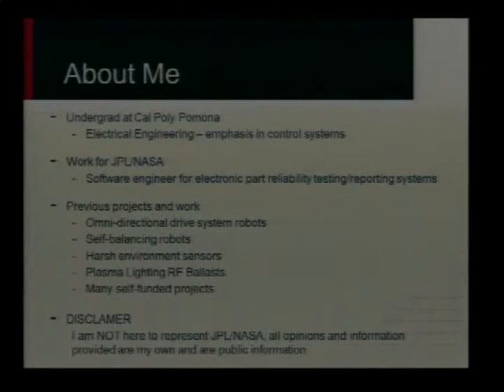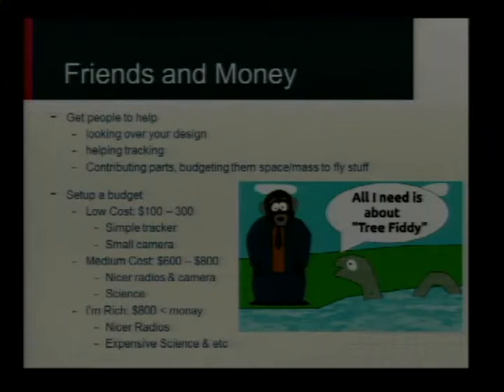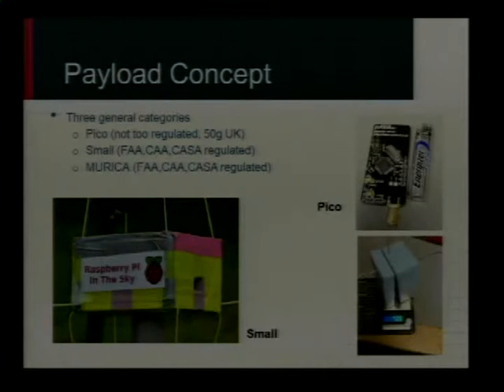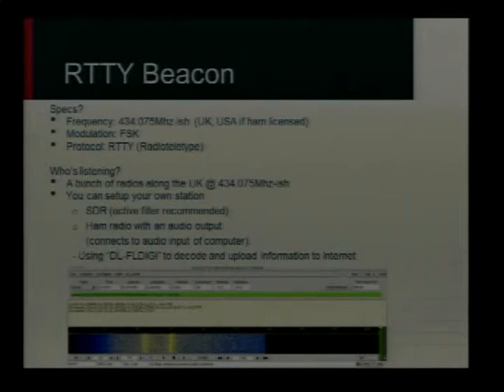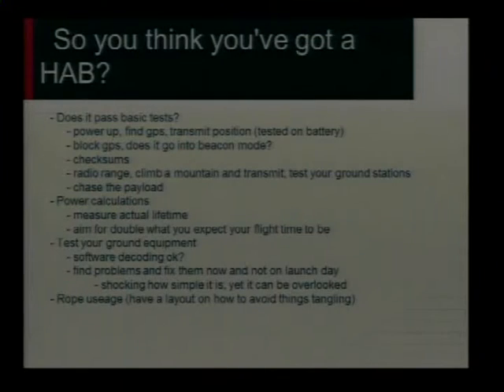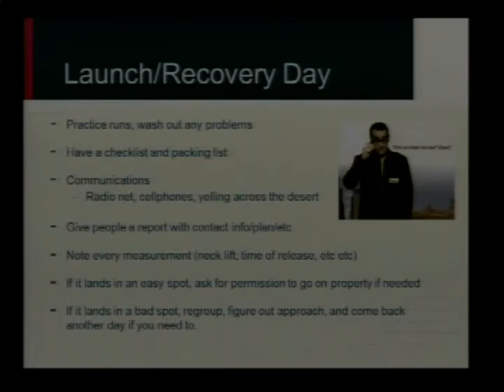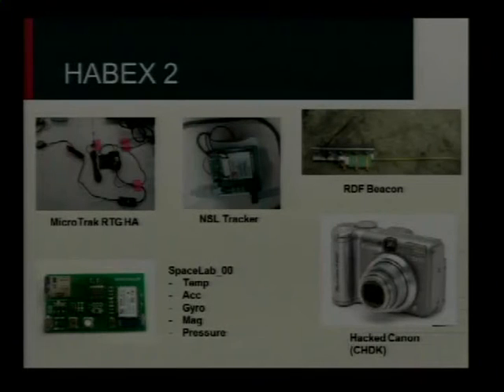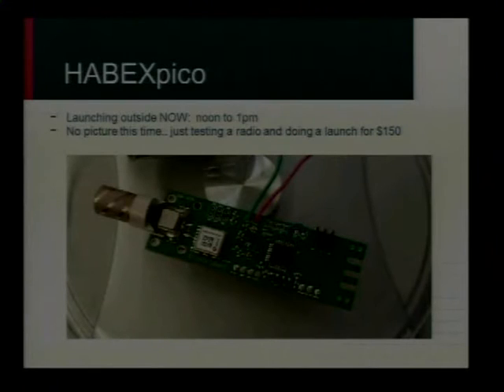Layerone 2013 - Near Space Exploration - Arko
Special Thanks to:
- Layerone 2013
- Nullspace Labs
- HABEX2 Team
- Arclight & SB SAR
- Anthony Stirk & UKHAS & CUSF